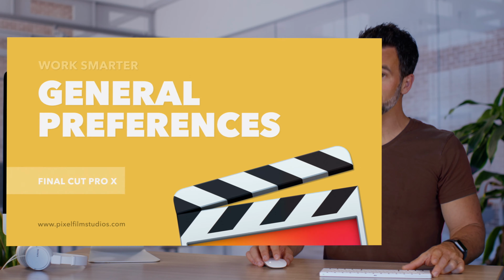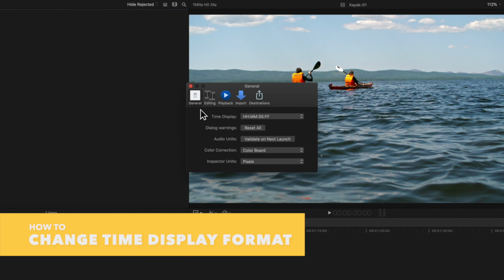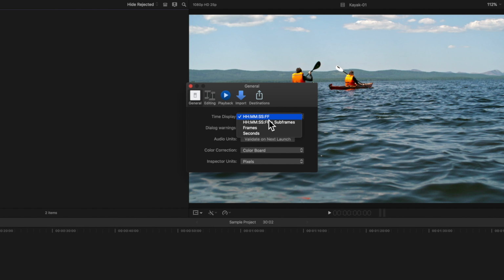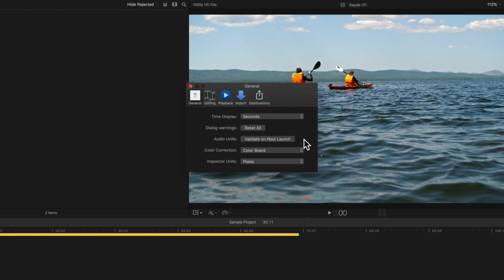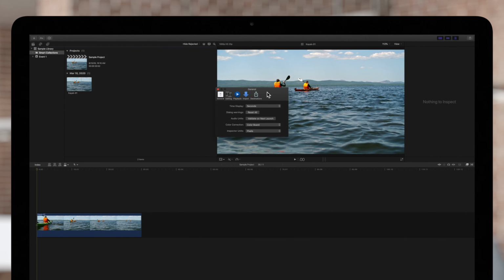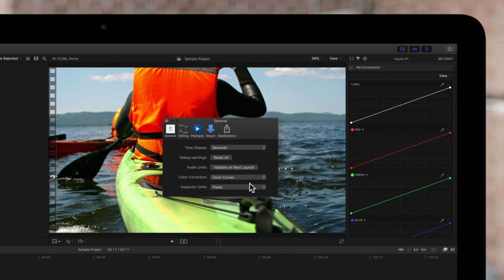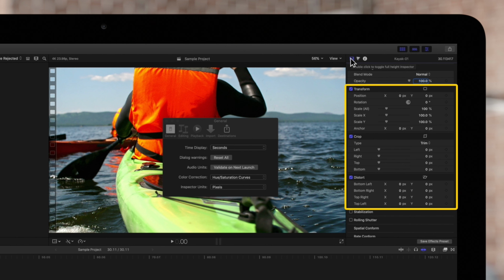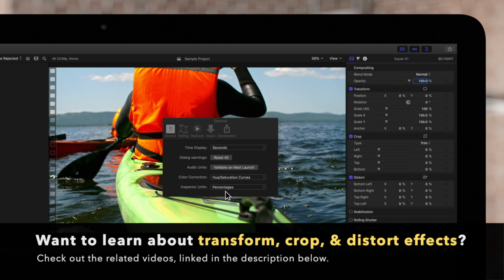How to Change General Preferences in Final Cut Pro X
There are a variety of different preference settings you can change in Final Cut Pro. In this video, we'll go over each of the General preferences you can modify.

🤩 Check out the Pixel Film Studios website for amazing Final Cut Pro plugins!